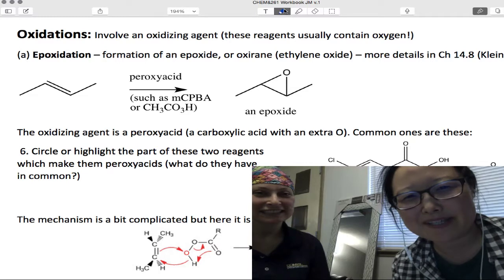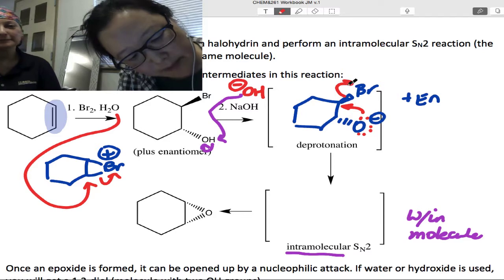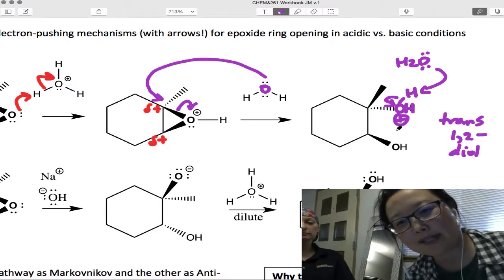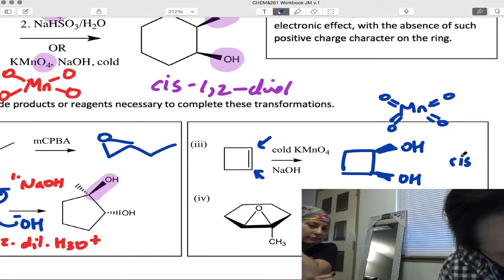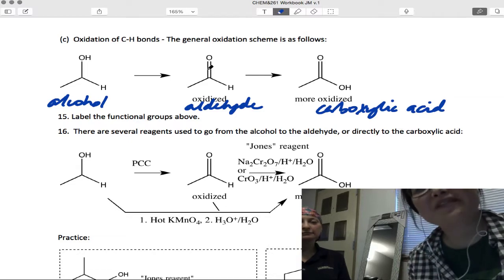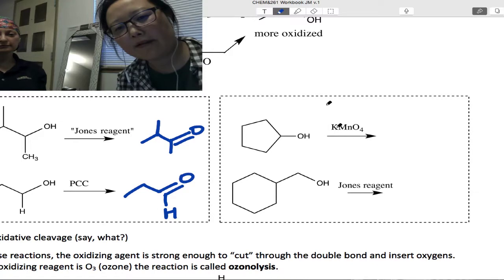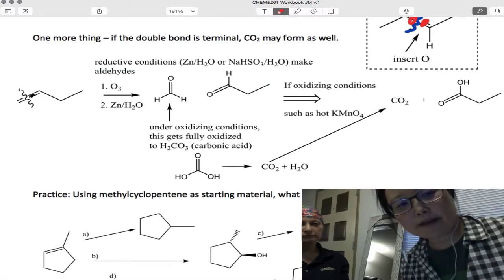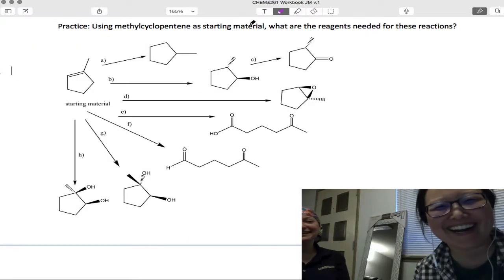Redox Part 2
Covers oxidations, including epoxidation, dihydroxylation (cis and trans), oxidation of alcohols, and oxidative cleavage.
Featuring my good friend from graduate school, Shawna!